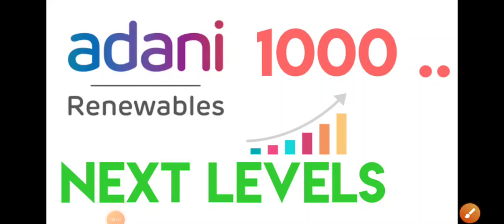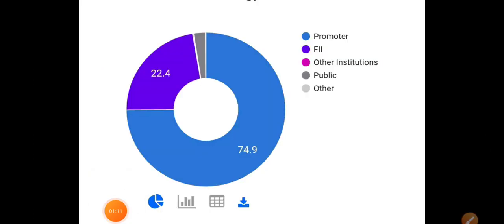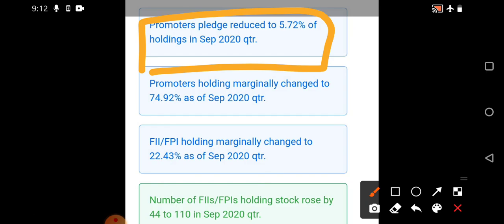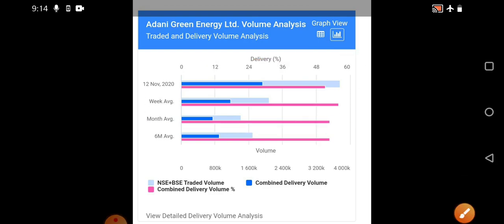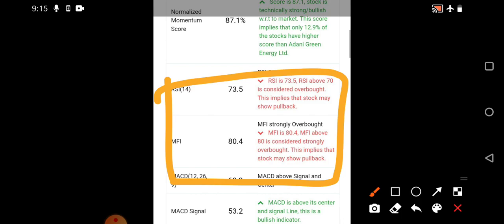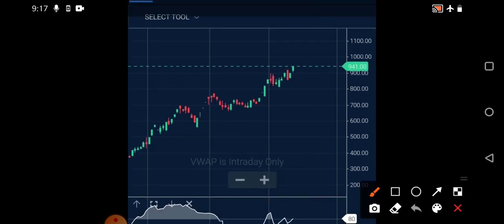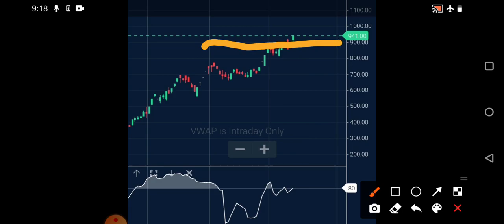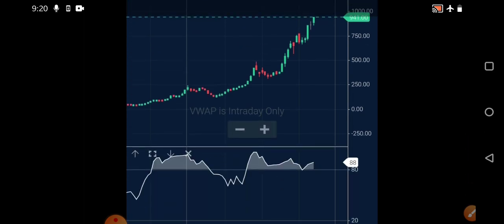Adani green share latest news| Adani green share next levels| Next 1000.?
Adani green share latest news, Adani green share next levels